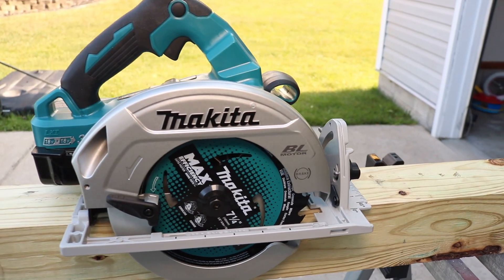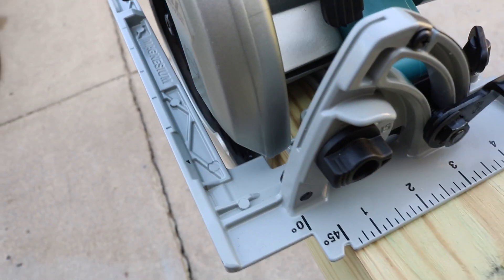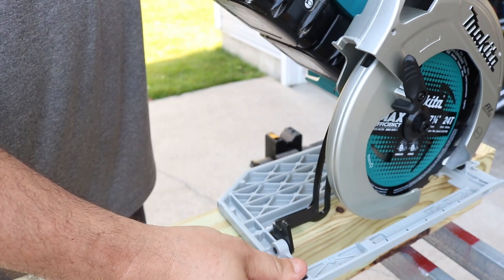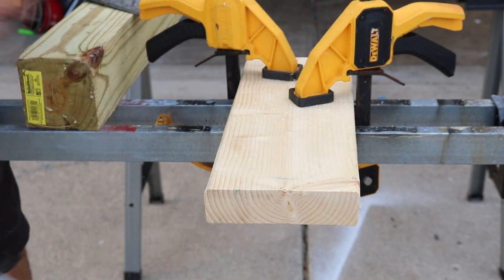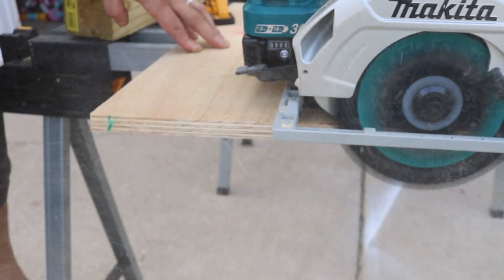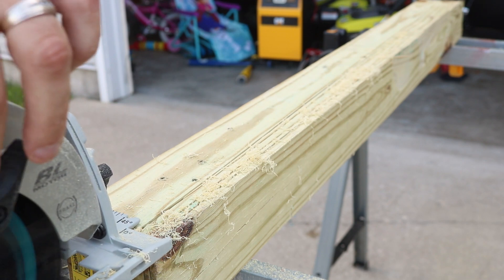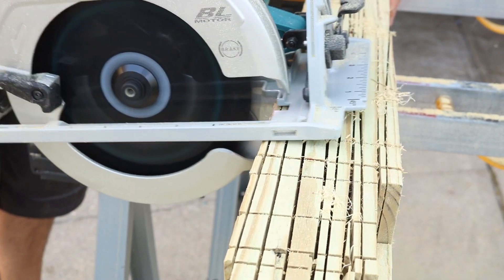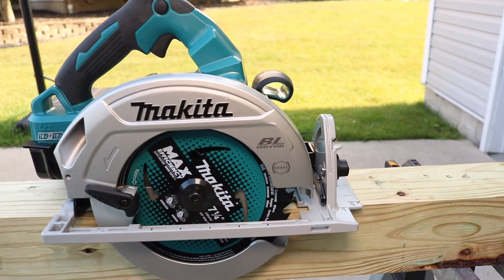The New Makita 36v 7-1/4" Saw (XSH062) Definitely A Great Saw, But It Has ONE MAJOR PROBLEM! REVIEW!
The All New Makita 36v 7-1/4" circular saw will cut up to 610 cross cuts on 2x4 and is all around and awesome saw, but there is one problem that I found with this saw that left me scratching my head.

18V X2 LXT® Lithium-Ion (36V) Brushless Cordless 7-1/4” Circular Saw, Tool Only

Makita, a pioneer in Brushless Motor technology and battery innovation, combines both in the 18V X2 LXT® (36V) Lithium-Ion Brushless 7-1/4 In. circular saw (XSH06Z, tool only, batteries and charger sold separately). It's powered by two 18V LXT® Lithium-Ion batteries for maximum performance, and has an electronically-controlled BL™ Brushless Motor that matches torque and RPM to the application. Makita 18V X2 means freedom from the cord, even for demanding applications like cutting sheet and dimensional lumber that traditionally called for a corded saw. Best of all, users can remain in one battery platform, using the same fast-charging 18V batteries with the XSH06Z as they use across the expansive Makita 18V LXT® cordless tool system. The XSH06Z has a long list of features for efficient cutting without the cord. The electronically-controlled Brushless Motor delivers a full 6,000 RPM for efficient cutting, with Automatic Speed Change™ technology to adjust the cutting speed and torque under load for optimum performance. In internal testing, the XSH06Z made up to 600 cross-cuts per charge in 2 x 4 SPF lumber using two fully-charged 5.0 Ah batteries. Added features include a large 2-11/16 In. cutting capacity at 90 degrees, and an electric brake for maximum productivity. The saw has a die-cast magnesium base and blade guard with die-cast aluminum blade cover and motor housing, which combines durability with less weight (only 10.4 lbs. with batteries, sold separately). Added features include a built-in dust blower to clean the line-of-cut, and a built-in tether notch (tether sold separately). It’s part of Makita's expanding 18V Lithium-Ion system, the world’s largest cordless tool system powered by 18V Lithium-Ion slide-style batteries. Makita 18V Lithium-Ion batteries have the fastest charge times in their categories, so they spend more time working and less time sitting on the charger.

wered by two LXT® batteries; X2 LXT® technology delivers more power, speed and run time without the hassles of a cord

 Compact and ergonomic design at only 13-1/2" long

 Weighs only 10.5 lbs. with batteries (batteries not included) for operator comfort

 Extreme protection technology (XPT™) is engineered for improved dust and water resistance for operation in harsh conditions

 Rubberized soft grip handle provides increased comfort on the job

 3-stage L.E.D. gauges indicate battery charge levels

 On-board blade wrench for convenience

 Flat motor housing design for stability when changing the blade

 Built-in dust blower cleans the line of cut for operator accuracy

 Built-in tether notch (tether sold separately)

 Dual L.E.D. lights illuminate the work area

 Makita built electronically controlled BL™ Motor delivers 6,000 RPM for maximum performance and 50% longer run time per charge

 Ideal for framers, builders, roofers, forming, and more

 Equipped with Star Protection Computer Controls™ to protect against overloading, over-discharging and over-heating

 Rapid Optimum Charger communicates with the battery's built-in chip throughout the charging process to optimize battery life by actively controlling current, voltage and temperature (battery and charger sold separately)

 The BL™ Brushless Motor eliminates carbon brushes, enabling the BL™ Motor to run cooler and more efficiently for longer life

 Automatic Speed Change™ technology adjusts cutting speed and torque during cut for optimum performance

 X2 LXT® technology delivers up to 610 crosscuts per charge in 2x4 SPF lumber and up to 320 crosscuts per charge in 2x10 SPF lumber using two 5.0Ah batteries (batteries not included)

 Large 2-5/8” cutting capacity at 90°

 Electric brake for maximum productivity

 0°- 56° bevel capacity with positive stops at 22.5°, 45°, and 56°

 Die-cast magnesium base, blade guard, and blade cover provide a lightweight, durable design